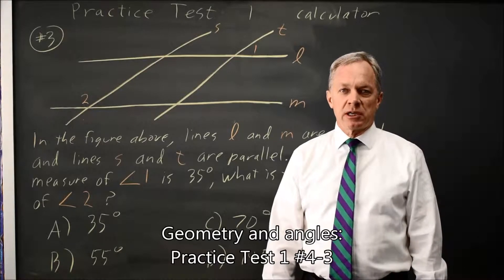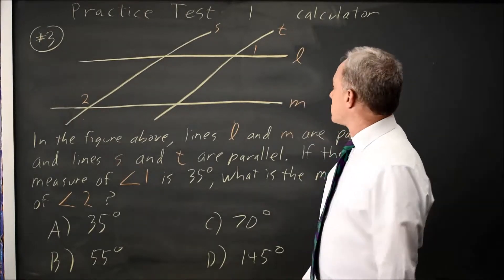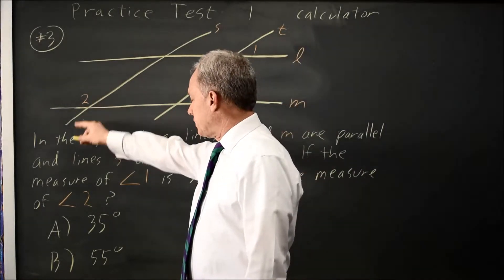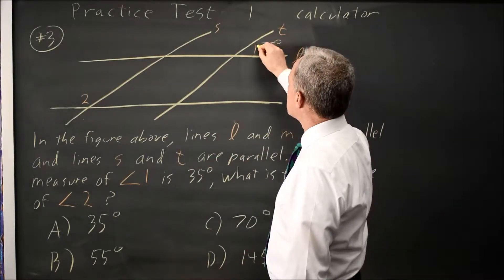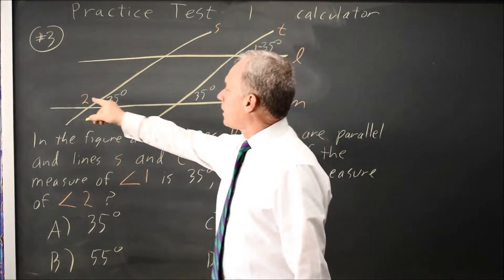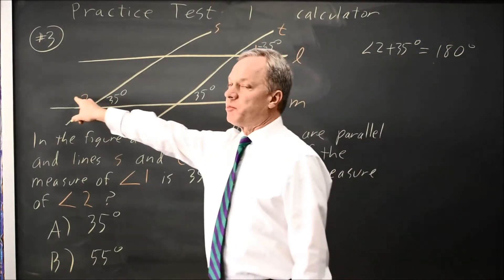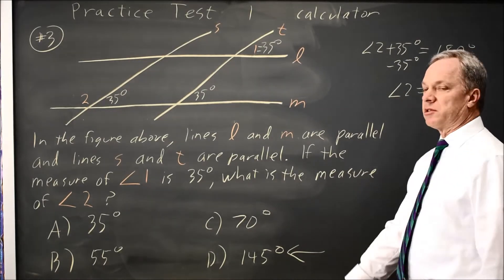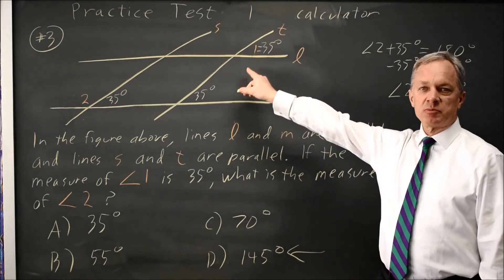SAT Test 1: Geometry of angles - question #4-3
In the figure above, lines l and m are parallel, and lines s and t are parallel. If the measure of angle 1 is 35 degrees, what is the measure of angle 2 ?